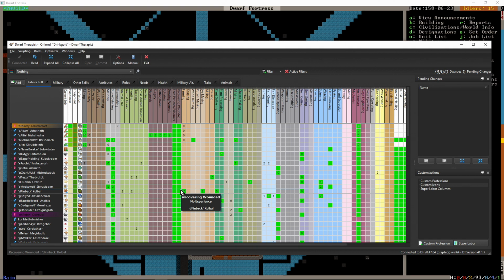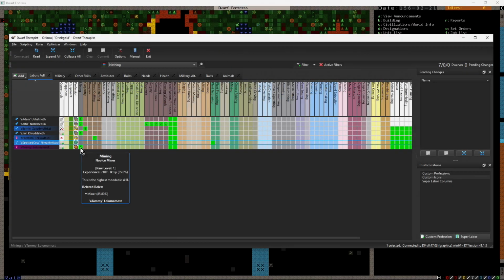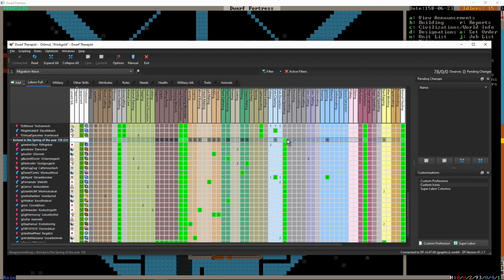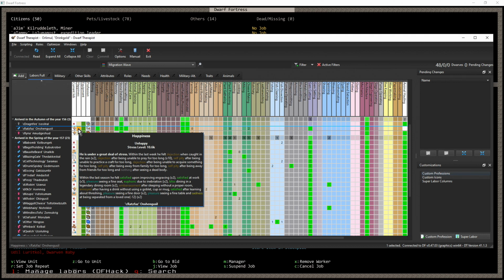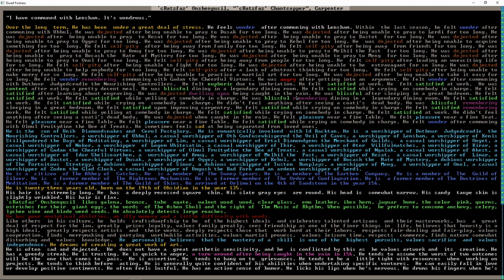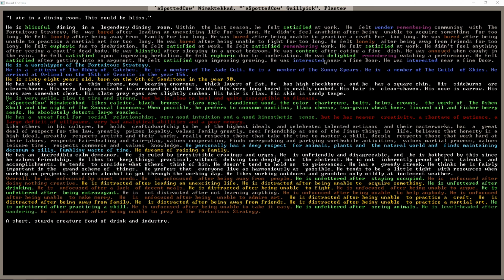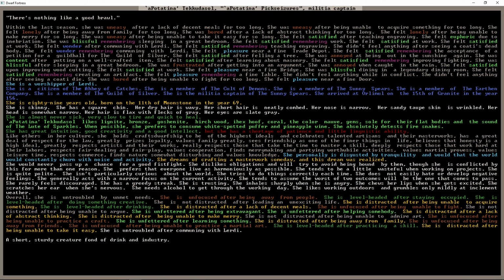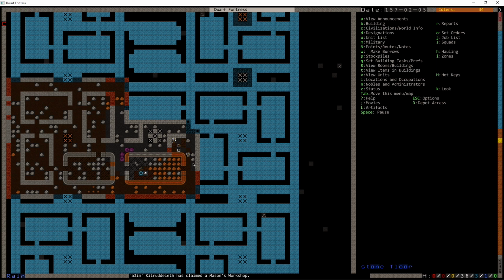Dwarf Fortress Villains Tutorial: Managing Labour, Stress and Strange Moods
The jobs that the dwarfs are tasked with are closely tied to the amount of stress that they experience, especially jobs that have them working outdoors or hauling bodies, but did you know that a successful strange mood will prevent insanity? In this episode I look at simple ways to manage labour and the important things to look for when deciding which dwarf to give the nasty jobs to.
The tileset that I'm using in this video is Phoebus and the Dwarf Fortress version is 0.47.03.

I am live on Twitch most days of the week, find me